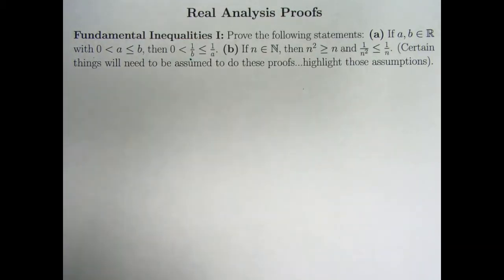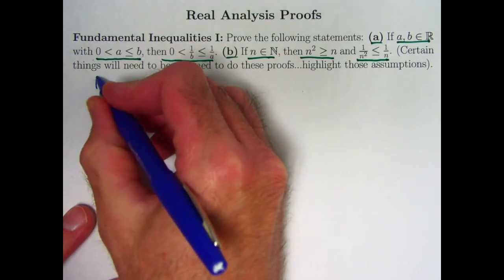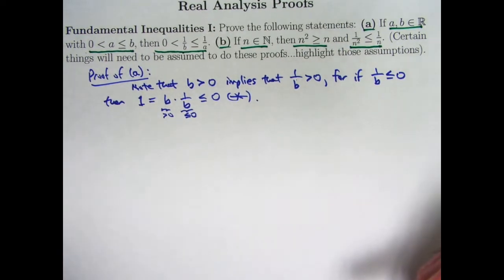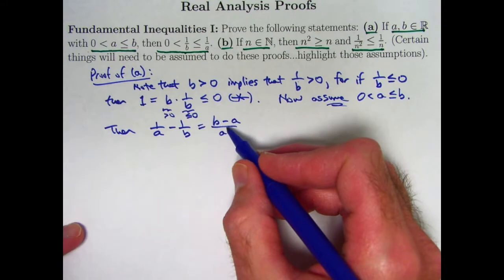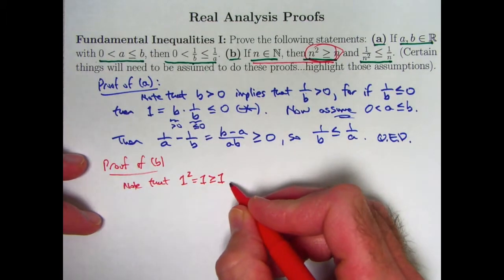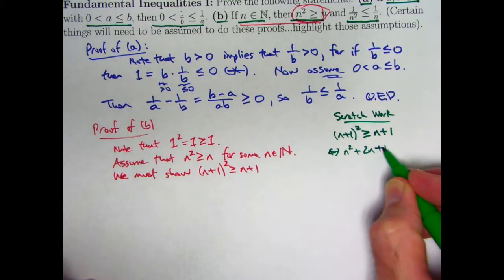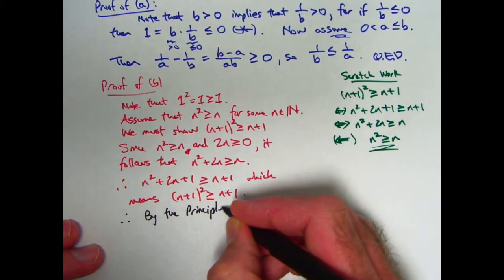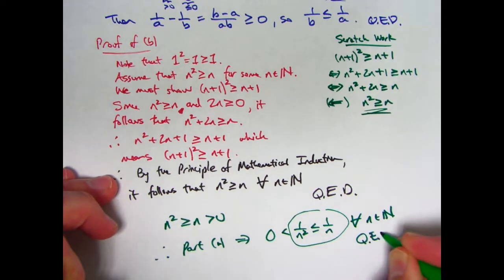Prove Inequalities for Reciprocals of Positive Numbers & Squaring Natural Numbers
Baby Rudin (Walter Rudin's "Principles of Mathematical Analysis")

Real Analysis Proofs, Video #3. (Fundamental Inequalities I)